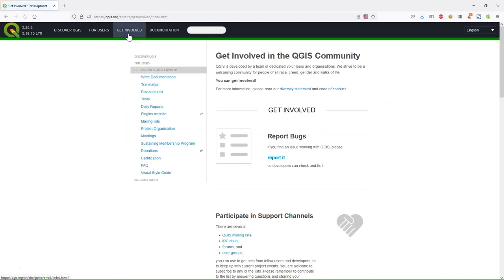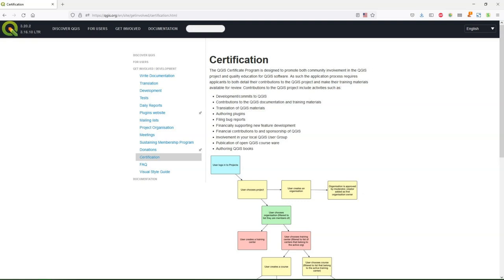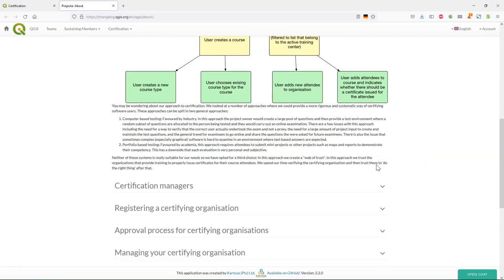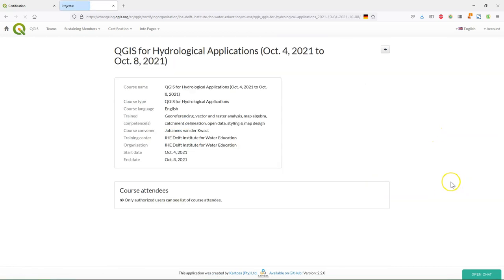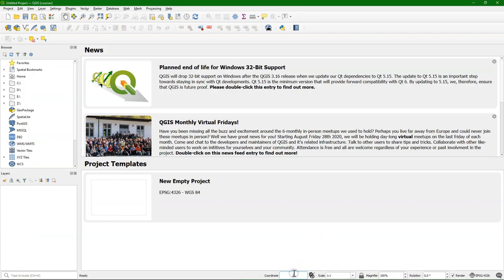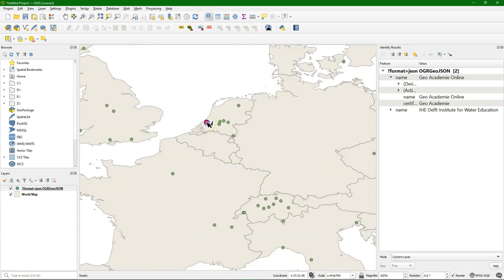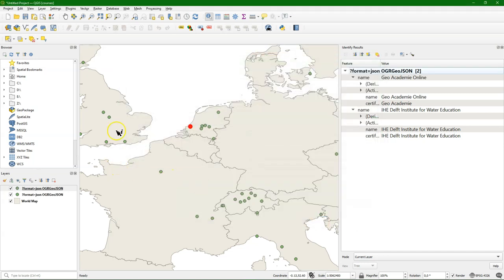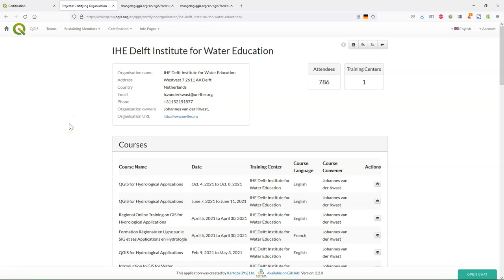How to find QGIS Certifying Organisations and their courses?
This video explains the QGIS certification programme and shows how to find certified organisations and upcoming courses. These can easily be visualised on a map in QGIS.